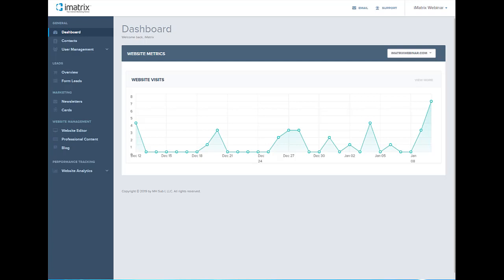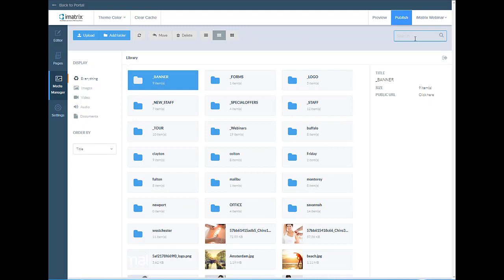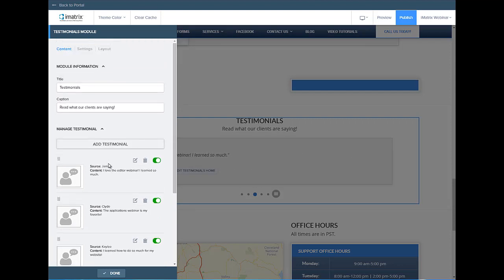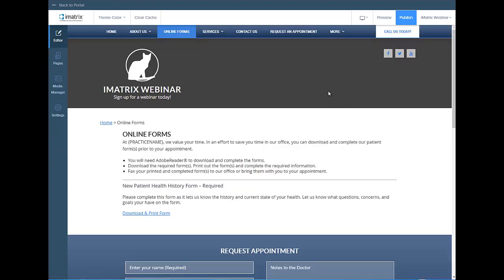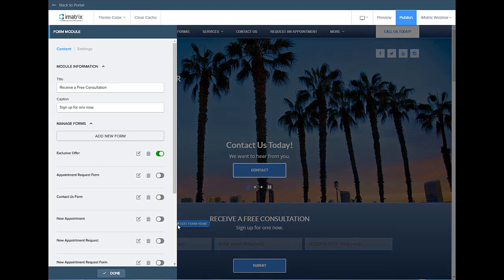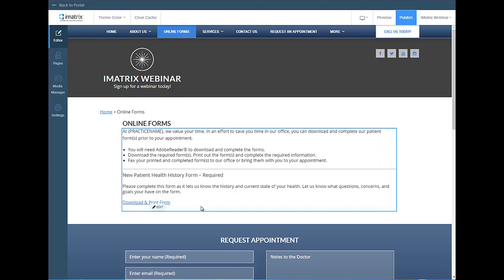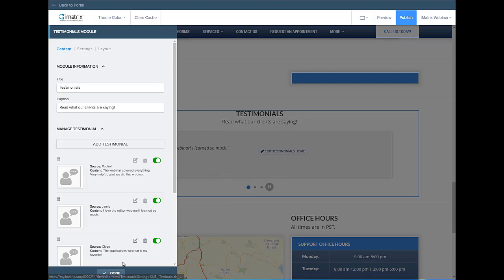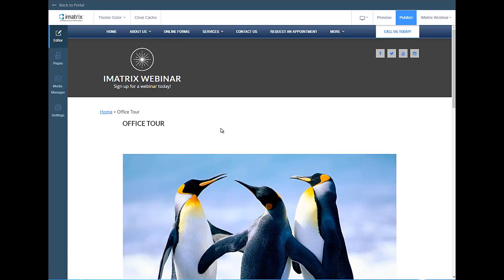Portal Website Editor - Recorded Webinar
This is an overview that explains how to use the Website Editor in the iMatrix Portal Admin. This includes how to: navigate around the editor, make changes to your page content, and use different modules.

- iMatrix Knowledge-Base - Free and Interactive Webinar Schedule

In order to see the step-by-step instructions on how to use the User and Email Management application and other applications please go to our online knowledge-base

The iMatrix knowledge-base contains useful guides, tutorials, and other great resources! If you have any further questions please do not hesitate to register for one of our free and interactive webinars . We look forward to helping you!